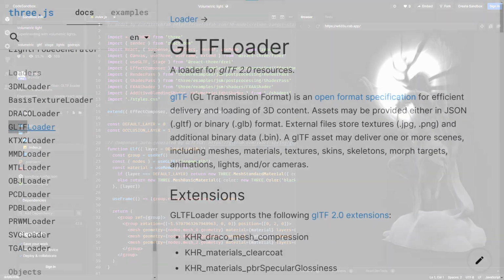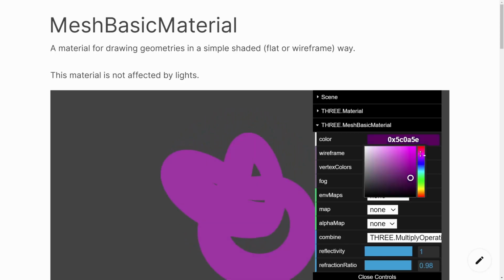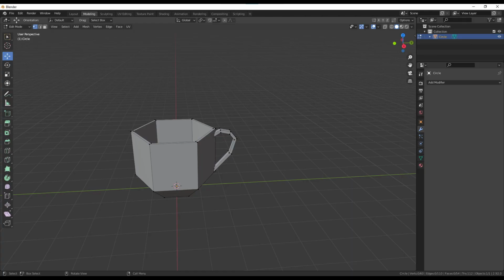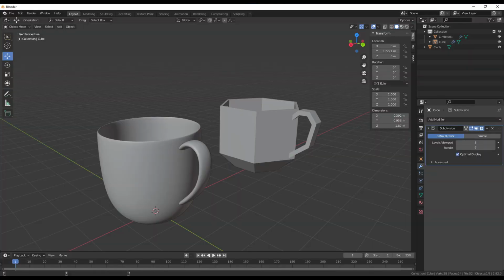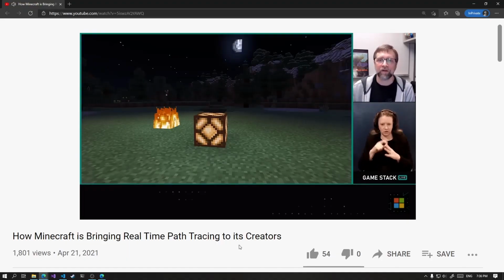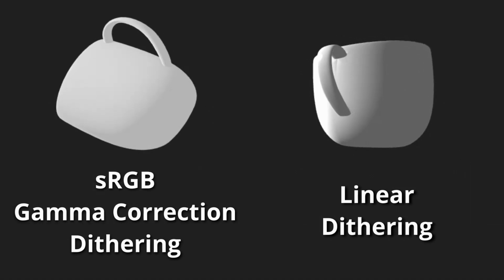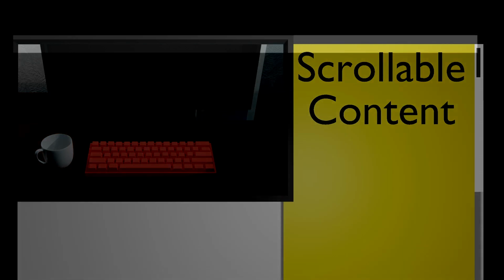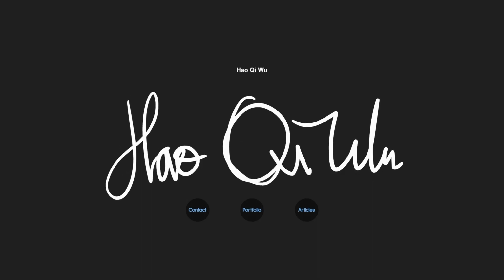Making a 3D website with React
I made my personal portfolio website using Blender, Three.js, and React.js. It has 3D models, lighting, physical based rendering (PBR), and 3D HTML elements, and I will show you how I was able to do this.

I'm aware the audio isn't great, so I made a written article version.

0:00 - Introduction
0:15 - Overview
0:47 - Adding 3D stuff
2:00 - Making a 3D model
2:34 - The Camera
3:14 - Not a flat 3D Model
4:09 - HTML in 3D
5:02 - The Round One
6:04 - Different Surfaces One Material
7:25 - 99 Small Issues
10:43 - The Results